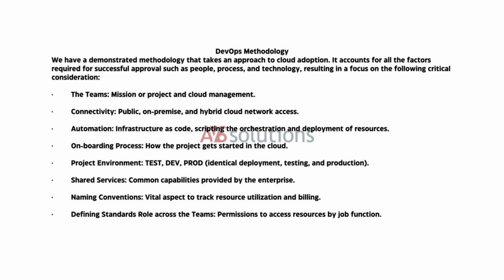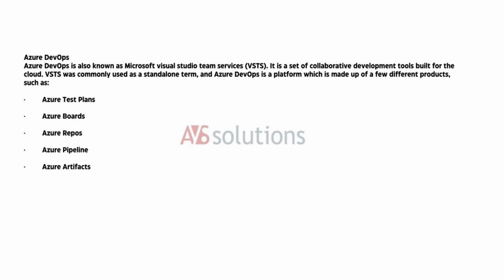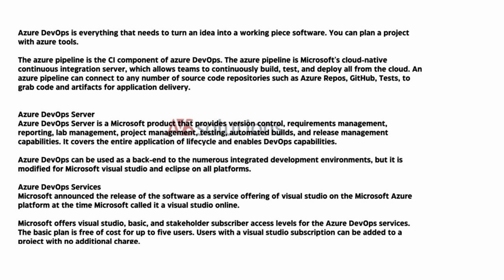DevOps Methodology Made by Mirza Salman Baig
DevOps is a software development methodology that emphasizes collaboration, communication, and integration between development teams and operations teams in order to facilitate the delivery of high-quality software products and services.

The key principles of DevOps include:

Continuous Integration (CI): This involves regularly integrating code changes into a shared repository, which allows teams to detect and address issues early on in the development process.

Continuous Delivery (CD): This involves continuously delivering code changes to production in a safe and reliable manner, using automated testing and deployment tools.

Infrastructure as Code (IaC): This involves managing infrastructure using code, allowing teams to treat infrastructure as a versioned and testable artifact.

Monitoring and Logging: This involves collecting and analyzing data about the performance of software and infrastructure in order to identify and address issues quickly.

Collaboration and Communication: This involves fostering a culture of collaboration and communication between development teams and operations teams, in order to facilitate the sharing of knowledge and ideas.

By following these principles, DevOps teams can improve the speed, quality, and reliability of software delivery, while also increasing collaboration and communication between teams.